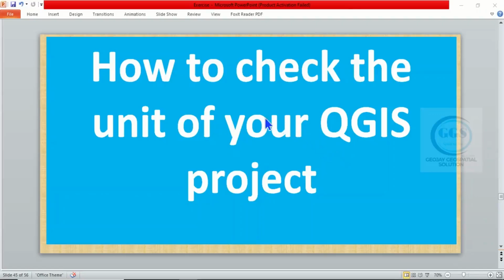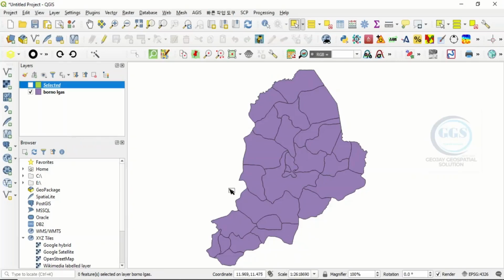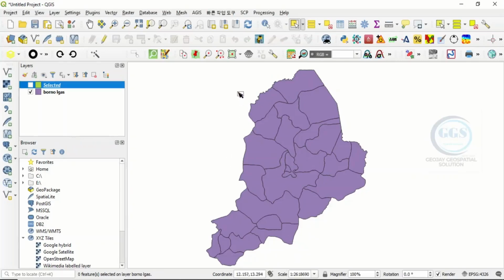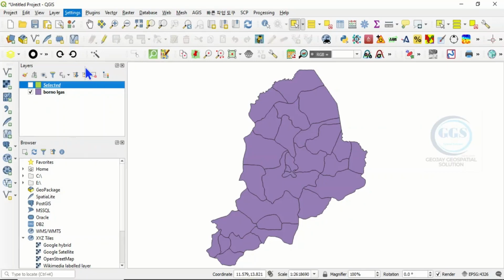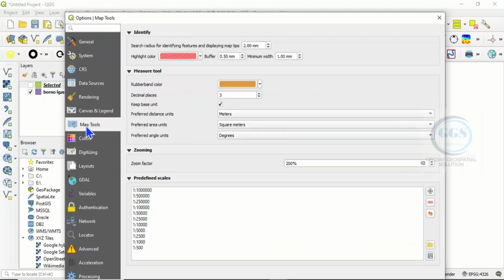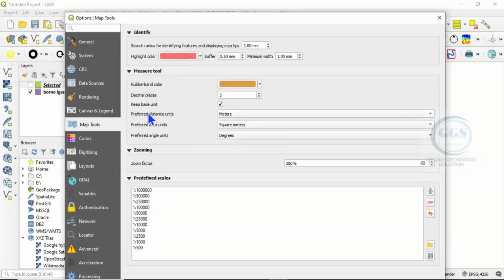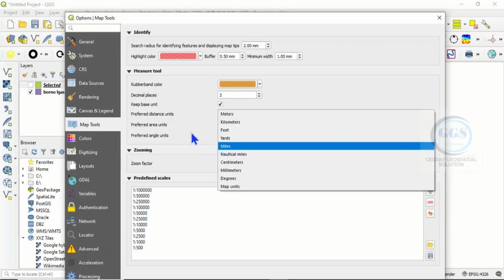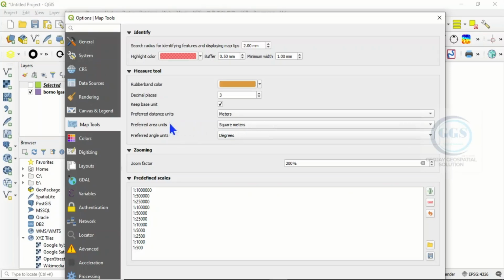How to check the unit of your QGIS project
The default unit of your QGIS project is very important to note because the results of all your measurement will be presented I that unit.  This Video shows you how to check the unit of your QGIS project.

Steps
-click settings
-click option
-click Map tools
-view or change your QGIS unit